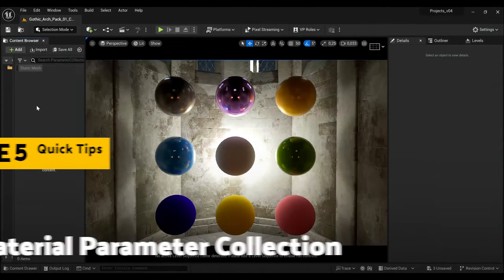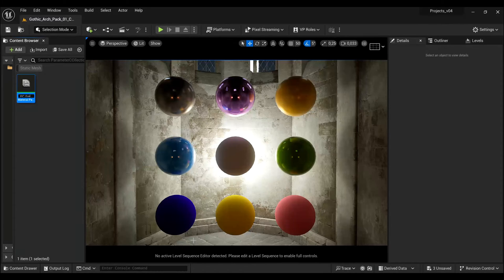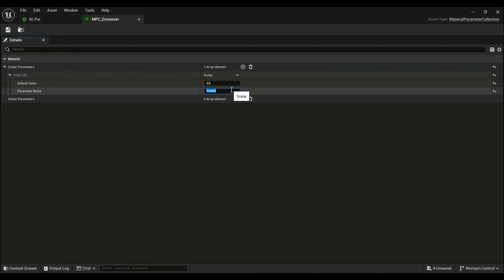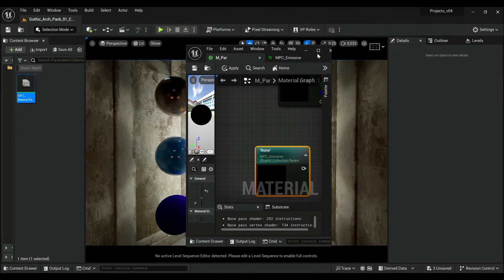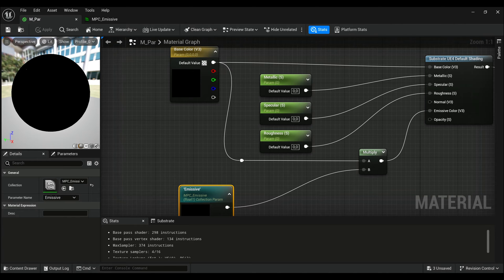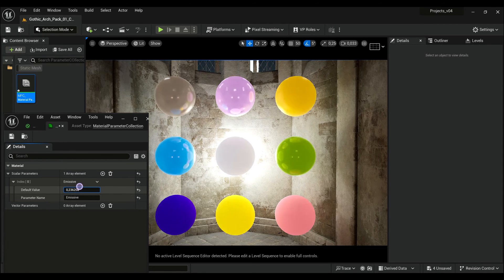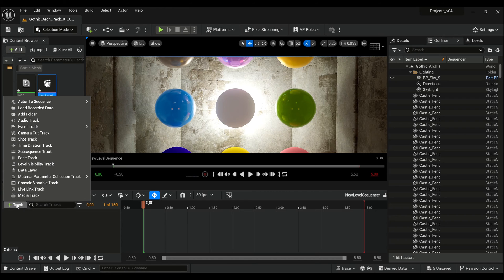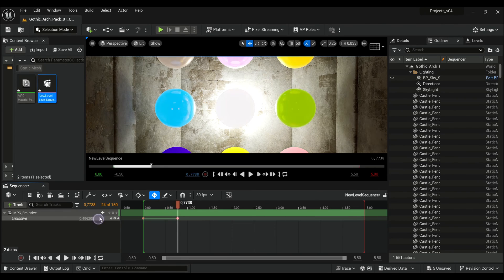UE QuickTip | Material Parameter Collection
Follow me for more UE  QuickTips and Tutorials.